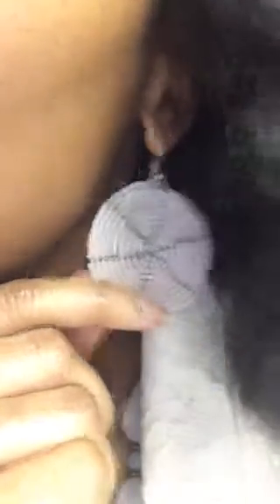Head to Toe for Under $100-Part 92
The Discount Diva discusses her look and share with the audience tips on how they can achieve similar looks by dressing themselves from "head to toe for under $100!"  where you can also purchase my book, "Discount Diva's 30 Tips to Having the Best for Less."